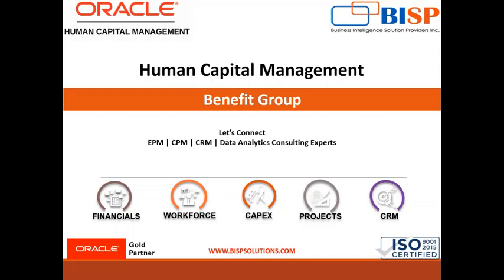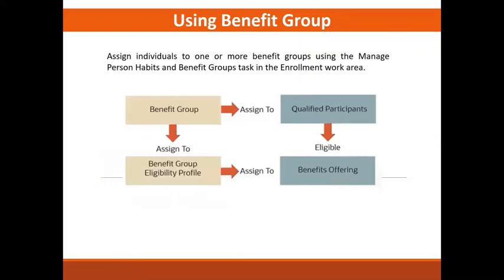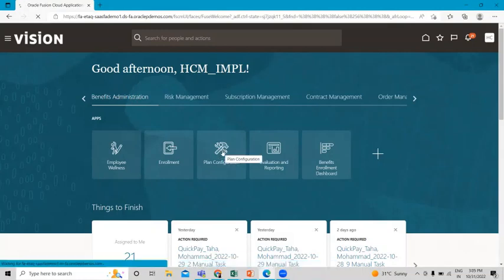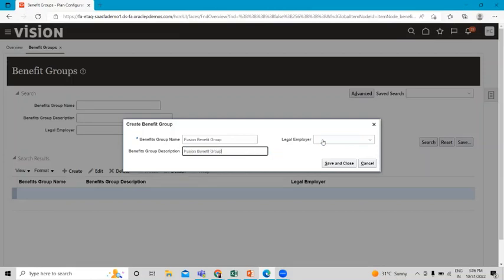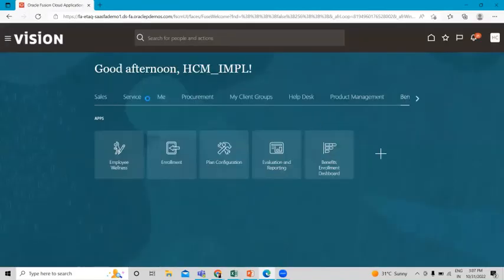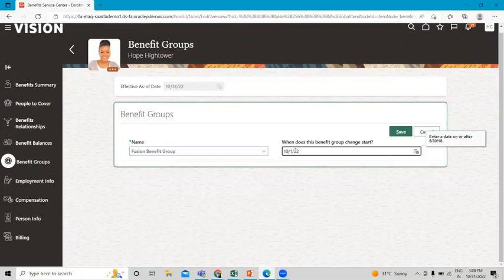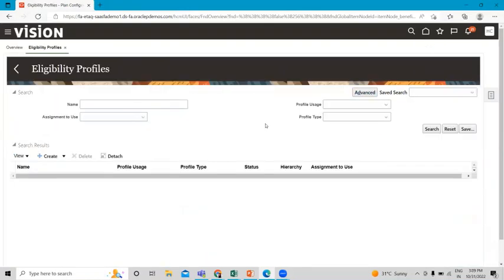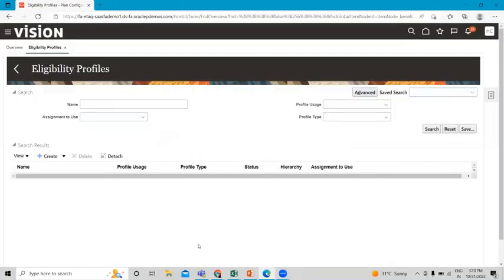Oracle HCM Benefit Group | Oracle HCM Configuration | Oracle HCM Benefits Setup | Oracle Fusion BISP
In this video tutorial, we will explain Oracle HCM Benefit Group | Oracle HCM Configuration.